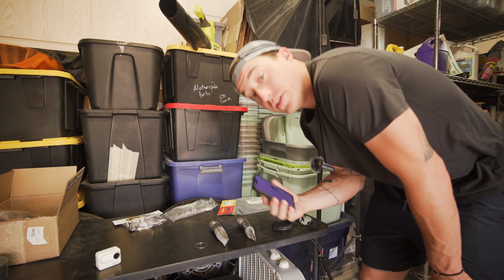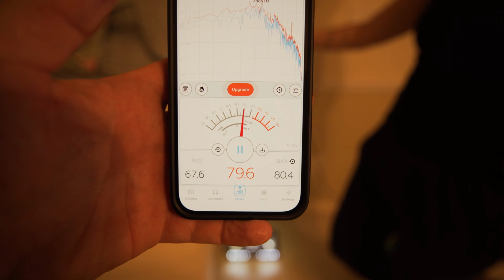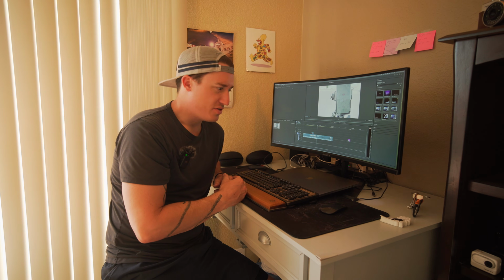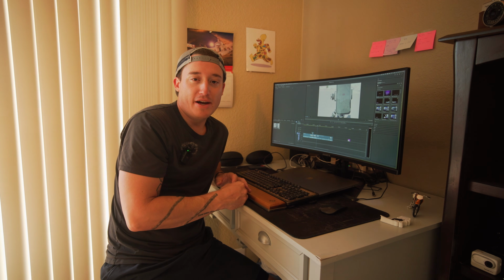How loud is the FMF 4.1 on my KTM 690 SMC R?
Well.. looks like I’m gunna need to figure out how to mount that exhaust a little better.. It’s coming along tho! To track day we go!

Motorcycle
2021 KTM 690 SMC R
2003 Honda CRF450R

Van
2005 Chevrolet Express 3500 EXT Passenger

Bike Mods
- FMF 4.1 Slip-On Exhaust
- Custom Install – Check my channel for the full video!
- DynoJet Power Commander 5
- Custom Tune from Rottweiler Performance
- Rottweiler Performance Fuel Dongle
- Misc. bling bits
- eBay Seat Cover
- Plasti-dip wheels
- Tekmo Carbon Fiber swing arm guards
- Tekmo Carbon Fiber Skid Plate
- Tekmo Carbon Fiber Engine cases
- ASV Shorty Clutch Lever
- ASV Shorty Brake Lever
- Amazon Parts..
- Berotec Cumpan Cockpit Assistant
- Rottweiler Intake
- Rottweiler SAS Delete Kit
- MotoFied Custom Wheels
- Warp9 Titanium Sprocket Bolts
- KTM PowerParts 42 Tooth Rear Sprocket
- SuperLite Non—Dampened 16 tooth front sprocket
- Warp9 Axle Sliders
- KTM PowerParts Front Number Plate (24’ 250 SX in orange)
- Brembo 15mm RCS Radial Front Master Cylinder

Camera Gear
- Sony a7c
- Rode VideoMicro Mic
- DJI Mic
- Insta360 X3
- Insta360 GO3

Riding Gear
- Icon Variant w/ Gold Chrome Visor
- Shoei X-14 Pull & Bear 73 edition
- Airoh Aviator 3 Helmet
- Oakley Airbrake MX Goggles
- Icon Contra 2 Perforated Leather Jacket
- Shift MX Gloves
- Alpinestars SP-2 v2 Gloves
- Alpinestars Track Suit